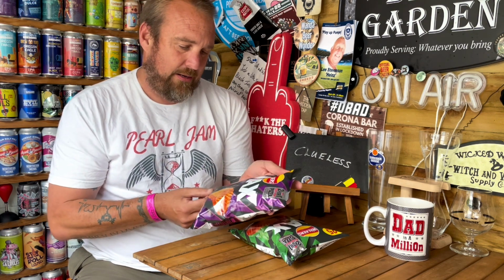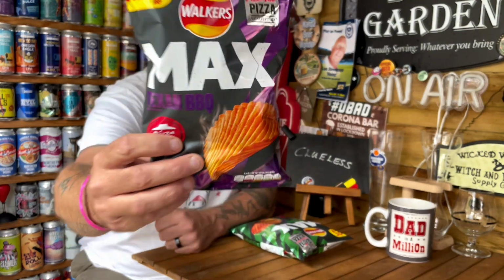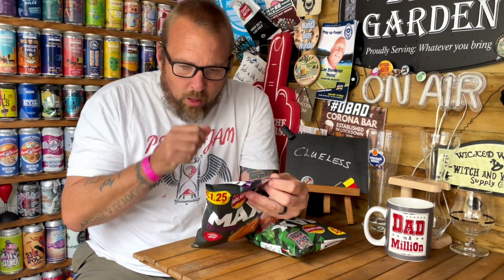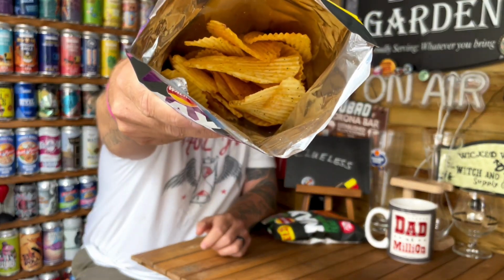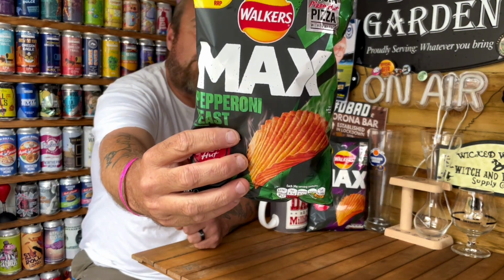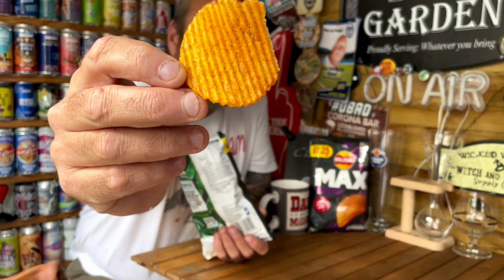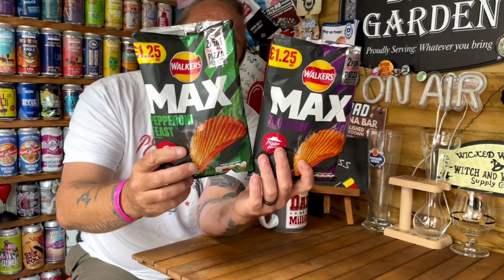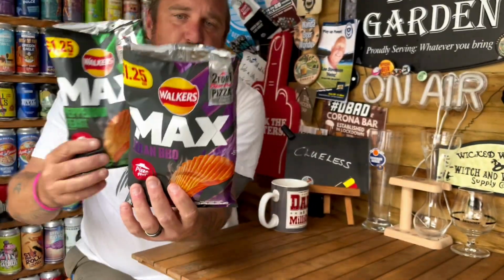NEW Walkers MAX - PIZZA HUT CRISPS - Pepperoni Flavour & Texan BBQ Flavour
New Walkers Max Pizza Hut crisps.

Pepperoni Flavour
Texan BBQ Flavour

Buy 1 Get 1 Free Pizza Hut Offee

Covering beer reviews, craft and traditional. Vlogs at breweries. Days out.

Food reviews. McDonald’s reviews. Cooking videos. Pinch of Nom recipes.

Disney reactions.

Star Wars.

Spicy challenges.

Live streams

And all things in between.

If you have got this far we thank you.

Consider hitting that little bell so you will be notified when we release some of our nonsense.

YOU CAN STALK US HERE👇🏻

All shot on IPHONE 12 PRO

Rode Mic

Edited on InShot, iMovie, CapCut, Power Director

Audio Provided by InShot & Pabsy H

If you like this channel.

Blue Van Man

Deans Beer Reviews

So pop over and give them some love. And a sub.